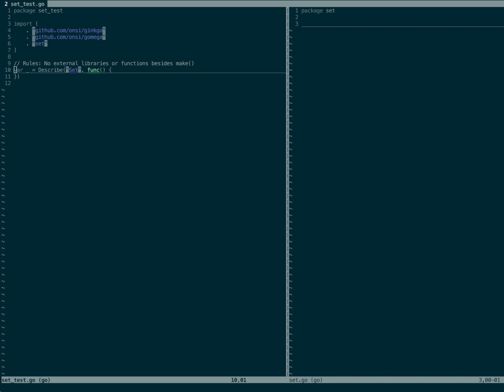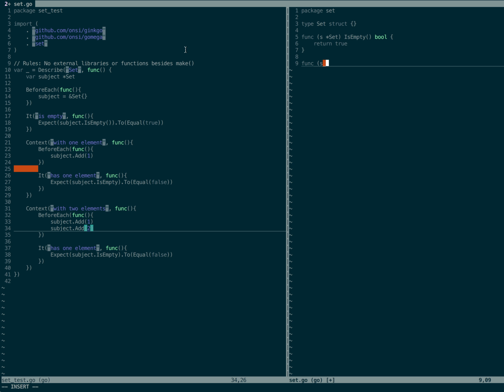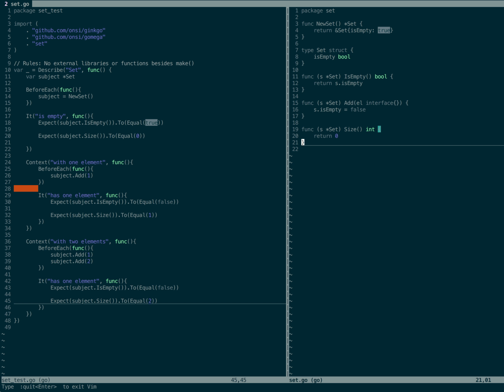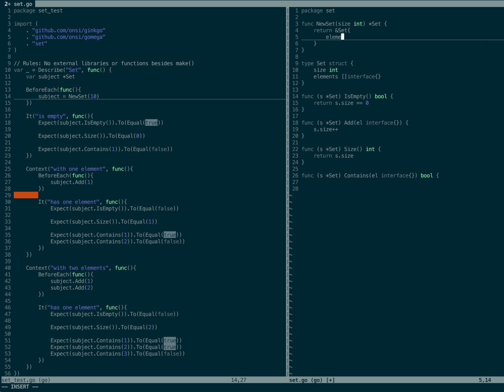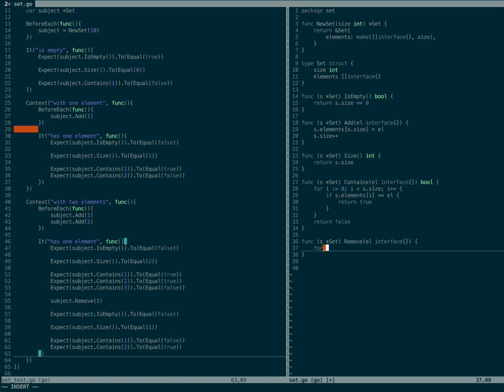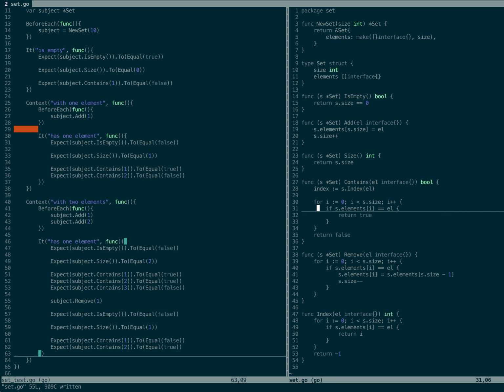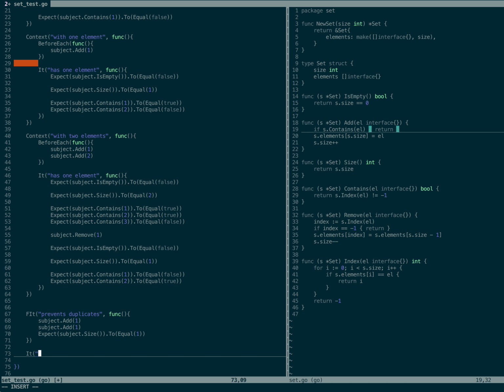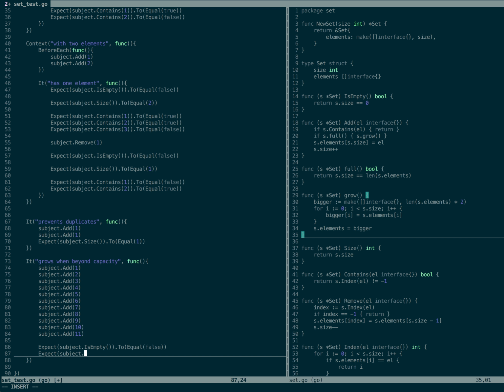t.d.d. set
test driving a set type in go.